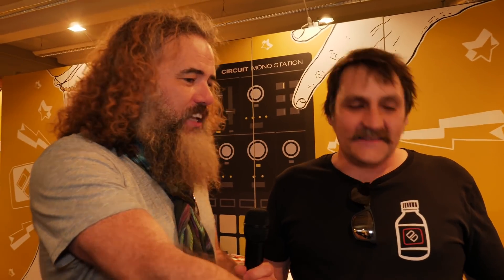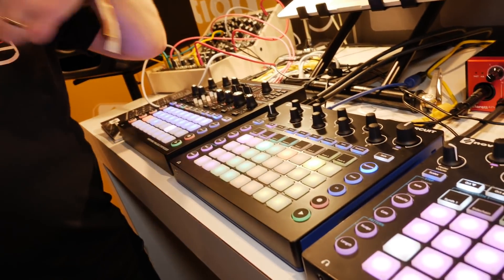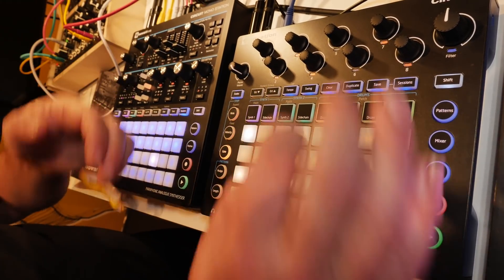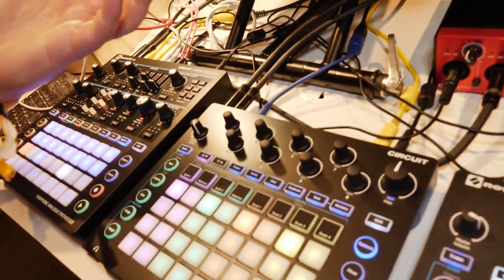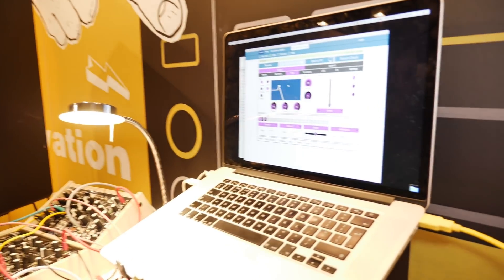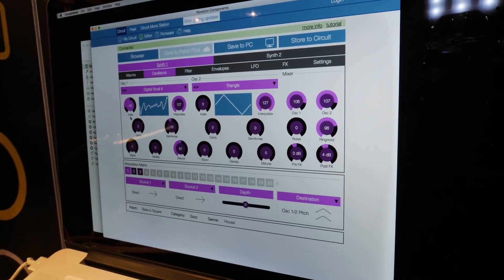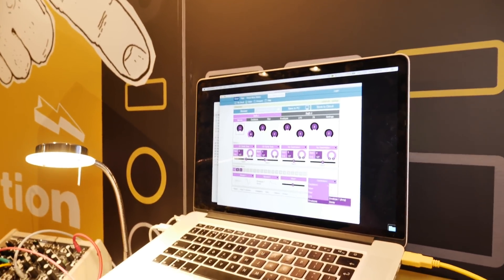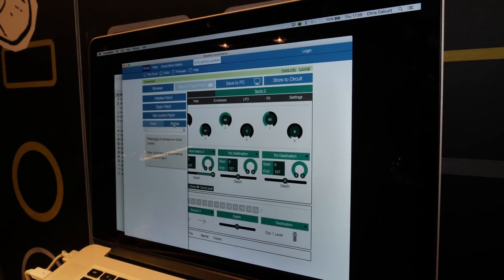Superbooth 2018: Novation Circuit Updates - Calc shows Gaz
Lots of new features for Circuit - Calc explains all...